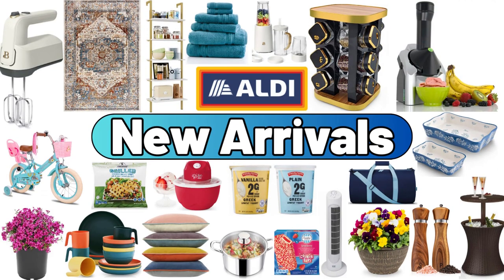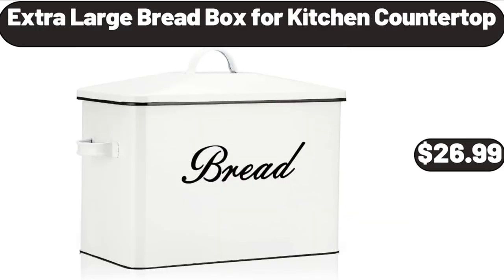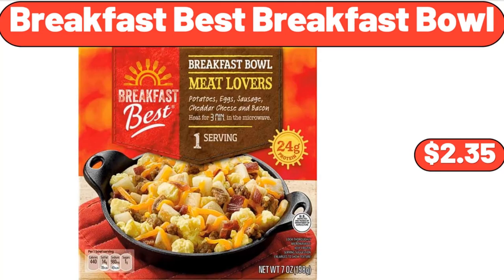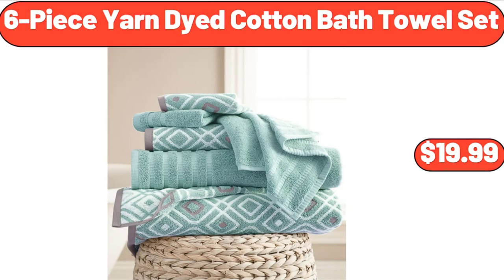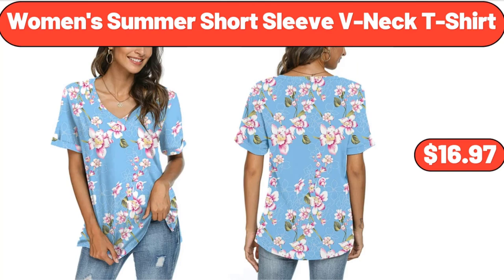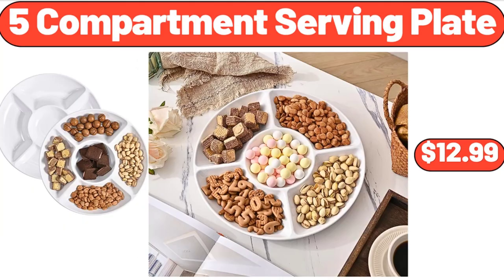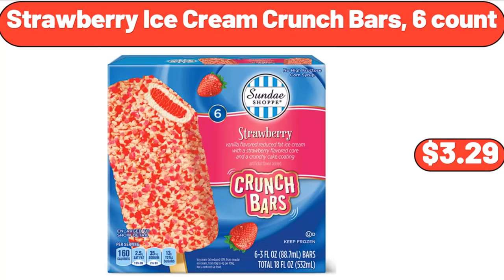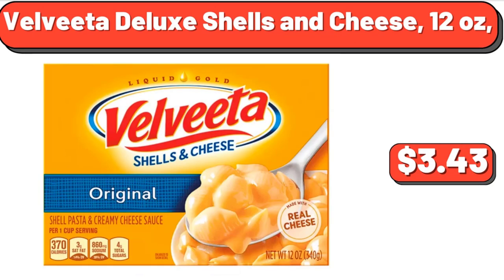ALDI ✨ New Arrivals 8|19|2023 ✨ Save Money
Hello everyone, let's take a look together at the discounted products at aldı market, Personal Electric Ice Cream Maker, $13.99. Moroccan Floral Multicolor, 8x10 Boho Dining Room Area Rug, $89.99. Hand Mixer, $21.99, Please don't forget to like the video, really appreciate for everything. Silicone Popsicle Molds Maker, $4.99. Classic Healthy Dessert Maker, $28.99. 5 Tiers Ladder Shelves, with Gold Frame, $49.99. Southern Grove Dried Cranberries, $1.95. Kirkwood Grilled Chicken Strips, $7.99. Crofton Cereal Container Assortment, $8.99. Underbed Jumbo Non Woven, Closet Organizer Storage Bag, $2.99. 6 Piece Towel Set, $12.98, Please don't forget to subscribe to my channel, Thank you very much for everything. 7.5 Gallon Cool Bar, $54.98. Throw Pillow Covers 18x18 Inch Set of 4, $16.99. Plastic Dinnerware Set of 16 Pieces, $14.99. Modern Velvet Upholstered Counter, Height Barstools with Footrest, and Metal Base, $113.39. Personal Blender, 12 Piece Set, $29.96. Cheese Board with Cutlery Set, $28.99. 3 Compartment Utensil Holder, $6.99. - Kopya Enameled Cast Iron, Covered Round Dutch Oven, $39.99. Extra Large Bread Box, for Kitchen Countertop, $26.99. 6-Drawer Dresser, $179.00. Pot Rack Hanging, $36.99. Food Weight Scale with Bowl, $12.99. Spice Rack Organizer, $12.99. Single Serve Coffee Maker, $21.99, Friends, what do you think about the prices of the products, Are they too high, Please share your thoughts with us in the comments. Camrose Outdoor Storage Wicker Bench, $115.99. Salt and Pepper Copper Grinders, Set of 2, $11.99. Huntington Home Reversible Comforter, $14.99. 3 Compartment Hospitality Tray, $21.99. Cattlemen's Ranch Black Angus Patties, $7.49. Bamboo Laundry Hamper, $49.99. Family Pool, $48.99. Portable Air Conditioner, $219.99. Set of 3 Ceramic Serving Bowls, with Wooden Tray, $18.99. 3 pieces Bamboo Serving Tray, $19.99. Casserole Dishes For oven, Lasagna pan 2 pieces, $14.99. 6 Can Mini Skincare Fridge with Mirror, $34.99. CLear Glass Pitcher, with Bamboo Lid and Spout, $11.99. Huntington Home Beach Towel, $5.99. Breakfast Best Breakfast Bowl, $2.35. Range Master Portable Charcoal Grill, $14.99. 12 Piece Cookware Set, $129.00. Adjustable Water Dispenser Stand, $12.99. Embroidered Fedora Hat, $8.99. Porcelain Bowls Set of 6, $14.99. Waterproof Couch Cover, $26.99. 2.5QT Yellow Daylily Live Plant (3 Pack, $32.99. Women Casual Wedge Sandals, $14.99. Wood Rectangle Coffee Table, $34.97. Round Accent, Storage Ottoman with Reversible Tray Lid, $65.99. Laundry Basket 2 Section, $25.99. 8 Quart Large Capacity Slow Cooker, $49.99. Double Laundry, Hamper with Lid and Removable, Laundry Bags, $24.99. 4 Drawer Wooden Storage Cabinet, $79.99. Adjustable Chaise Lounge with Side Table, $79.99. Easy Home Tower Fan, $19.99. Unsalted Butter Sticks, 1 lb, $3.55. Little Daisy 14 Inch Kids Bike, $119.99. Stainless Steel Stock Pot with Lid, $18.99. Outshine No Sugar, Added Variety Pack Fruit Bars, $5.64. 6-Piece Yarn Dyed Cotton, Bath Towel Set, $19.99. JBL Go 3 - Speaker, $48.99. Flame Diffuser Humidifier with Flame Light, $25.99. Teriyaki Salmon Burgers, 11.2 oz, $5.49. Glass Ice Cream Bowl Set of 4, $12.99. 4-Quart Electric Wood Bucket, Ice Cream Maker, $44.99. Oil and Vinegar Dispenser Set, $6.99. 4 Pack Overnight Oats, Containers with Lids and Spoons, $8.99. Stretch Jacquard Sofa Slipcover, $22.99. 4-piece, Rectangular Glass Bakeware Set, $12.99. Digital Kitchen Scale, $11.76. 3 Pack Glass Bowls Set, $6.99. Household Portable Sewing Set 115 Pieces, $8.95. Vintage Floral Sewing Kit, $8.98. Wooden salad bowl set, with serving forks mixing, $15.99. Under Sink Organizer, $12.99. Indoor Wooden Plant Flower Rack, $19.99. Hammock Chair Swing with Cushion & Hanging Chain, $125.99. Stylish Soft Fluffy Rugs, $21.55. Wood Computer Desk, $59.99. Chocolate and Raspberry Strudel, 19.2 oz, $3.29. Women's Summer Short Sleeve V-Neck T-Shirt, $16.97. German Style Sauerkraut, 24oz, $1.45. 18” Round Glass-Top Folding Side Table, $22.98. Serra Wine or Beverage Cooler Bag, $12.99. Large Lazy Susan 11-Piece Serve Set, $39.98. Dash Everyday Nonstick Electric Griddle, $39.99. Lowe's Multicolor Pansy in 2-Gallon, Planter, $22.98. Priano Gourmet Pasta Sauce, $2.09. Gluten Free Oreo, 13.2 oz, $4.55. Bamboo Medium Open Front Bin, Storage Organization, $8.98. Fresh Green Leaf Lettuce, $1.88.